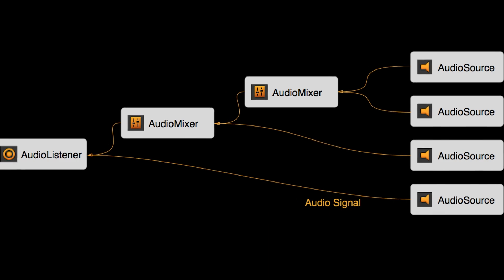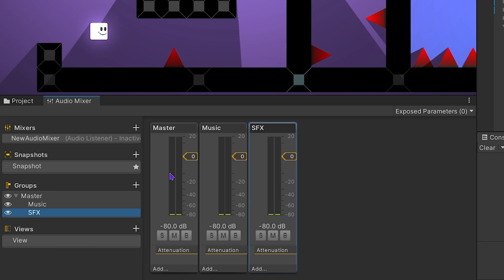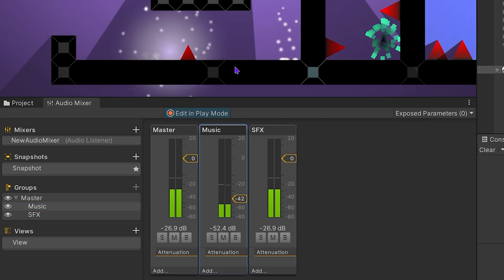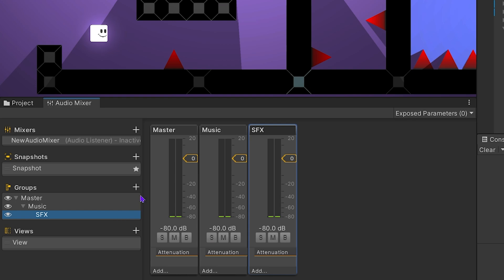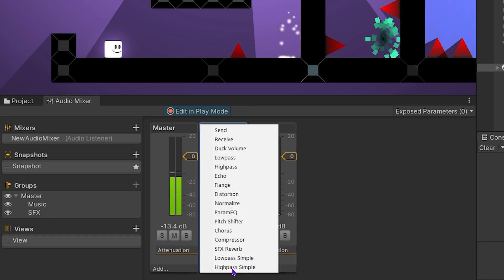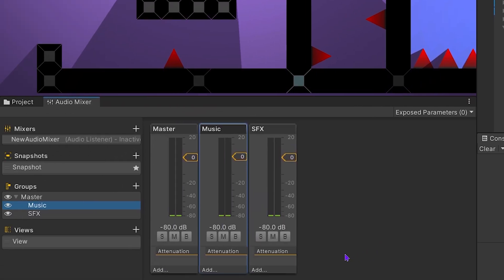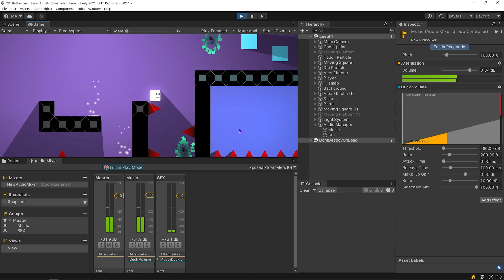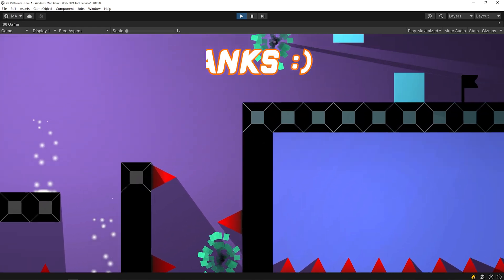Unity AUDIO MIXER Tutorial | Unity 2D Platformer Tutorial #17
In this Unity Audio mixer tutorial we'll learn how to add sound effects to the game.
we'll create mixer groups , set volume using mixer slider.
And we'll add Duck Volume Effect to the background music.